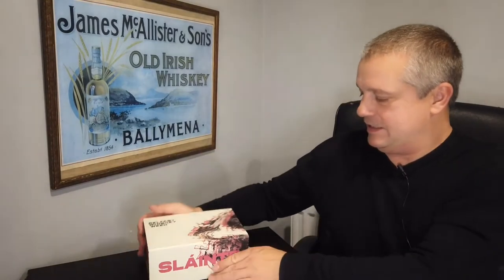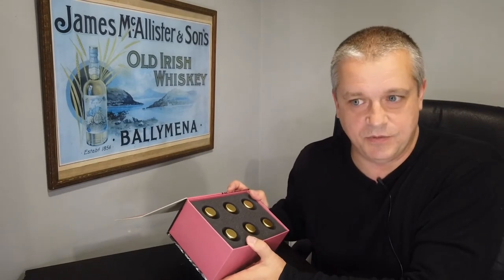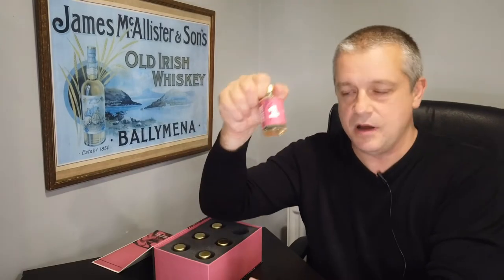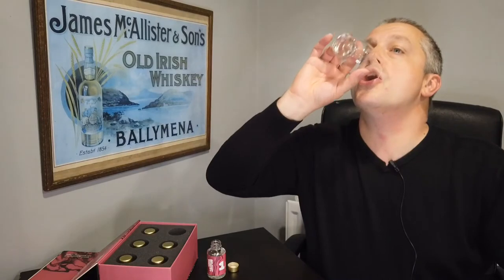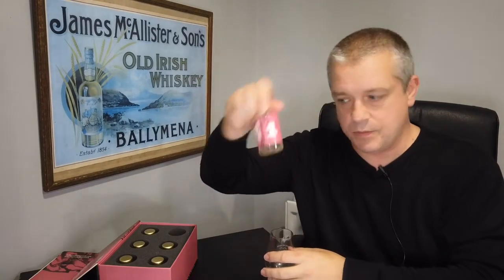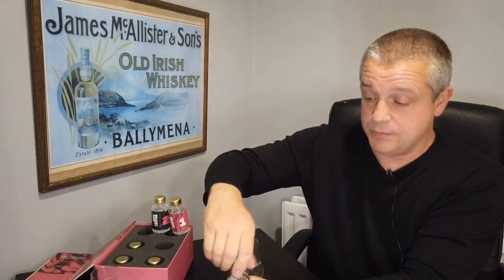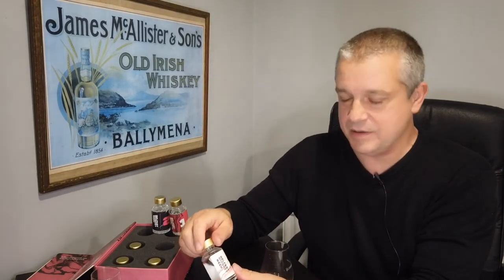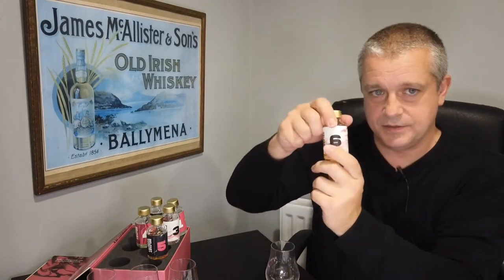1st Taste of Shortcross Whiskey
From Belfast Whiskey week page"The Shortcross tasting box will include six Shortcross spirits, made up from two new spirits we have been working on and three Shortcross Whiskey samples that we have distilled."

1)Cask aged Gin
2) Rum
3)Poitin made with: Malted Barley, Unmalted Wheat and Malted Rye
4) 3 1/2 yo Single Malt
5)3 3/4 yo Single Malt aged in virgin Oak
6) 3 1/2  yo Peated Single Malt